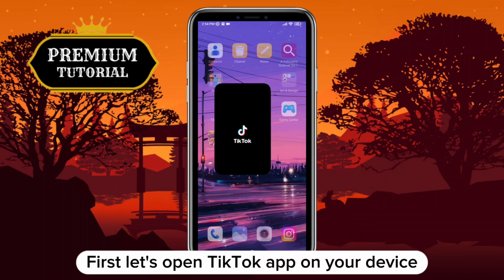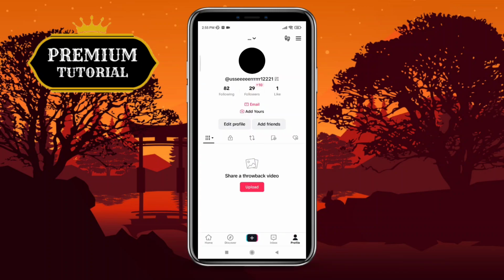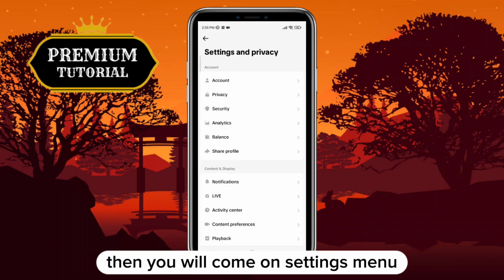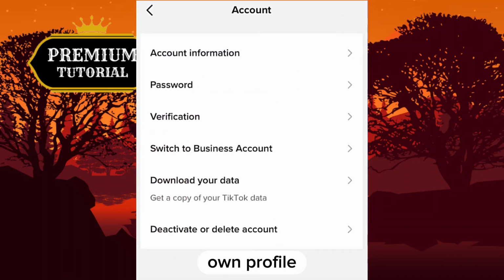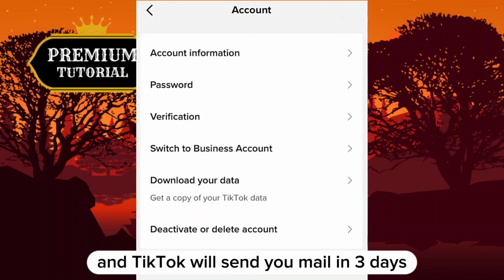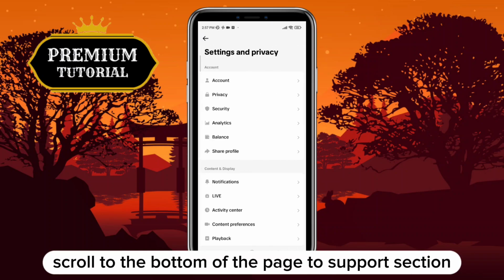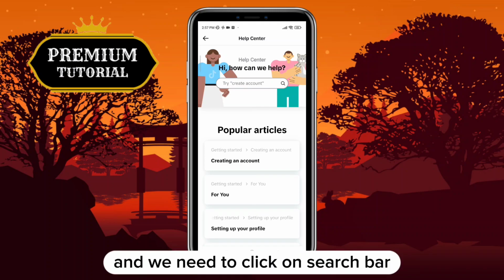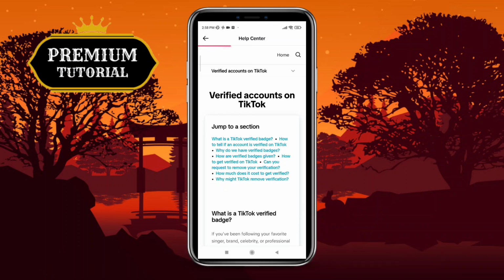How to Get Verified On TikTok 2025 [EASY]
In this step-by-step guide, we'll walk you through the entire verification process, from preparing your profile to submitting your application. Our expert tips and tricks will help you increase your chances of success and stand out in the TikTok community.